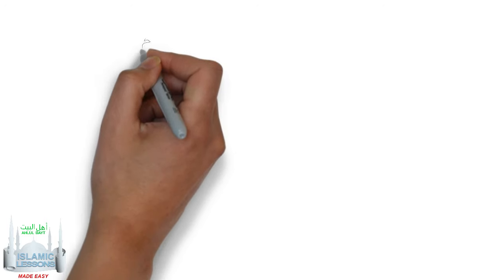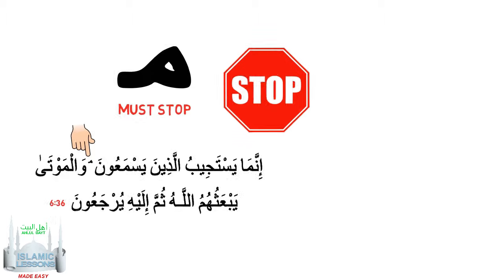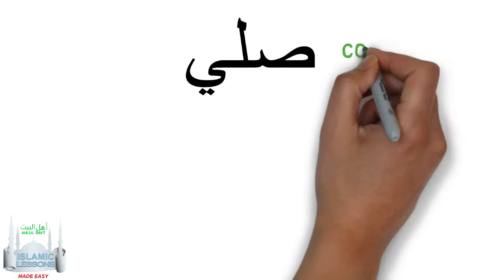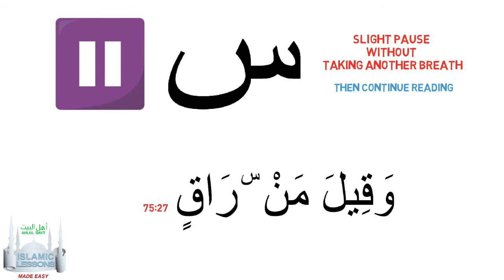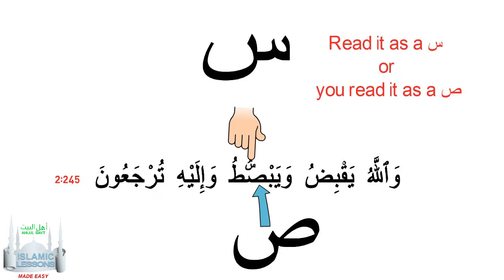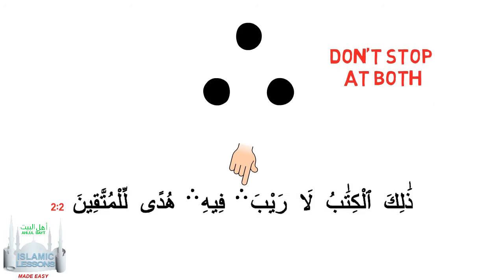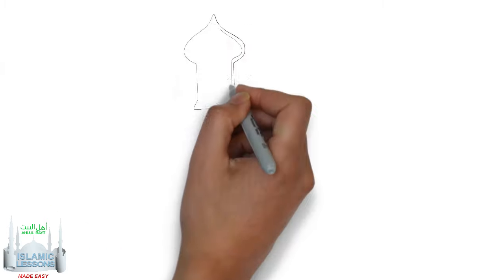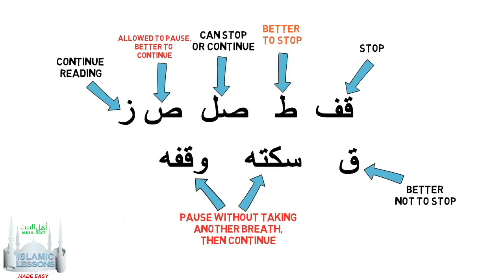Tajweed Made Easy - QURANIC SYMBOLS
As you know, creating high-quality Islamic content is something we’re deeply passionate about. Each video takes about a week to produce, with 10 to 12 hours of work every day. We do this because we believe in the importance of sharing beneficial knowledge with you.
Unfortunately, we don’t receive any Zakat or Khums (religious charity funds), and the funding we do receive barely covers the costs of the software and program subscriptions we need to keep the channel running. To produce these videos, we’ve even taken many days off from our regular jobs, which has been a big sacrifice for us.

Insha’Allah, we hope to one day do this work full-time. We currently have over 400 videos planned to fulfill your requests, but we can only achieve that with the right financial support. We’re actively seeking sponsors and continuous monthly donations that will help fund our efforts and allow us to continue creating the content you love.
For now, we’ll need to limit the number of videos we release, but we’re not giving up. We’re actively seeking other ways to build a stronger financial foundation so we can continue producing the content you love.

☝️COURSES!
Madrasa for kids
Arabic for beginners
Theology
Tajweed
Tafsir
Allah's Names and more...

My Prayer Book
My Second prayer Book
My Ramadan Guidebook
My Dua Book
More coming
Outside Australia